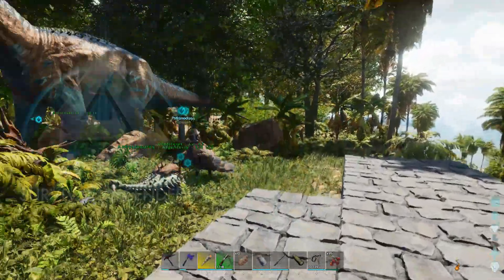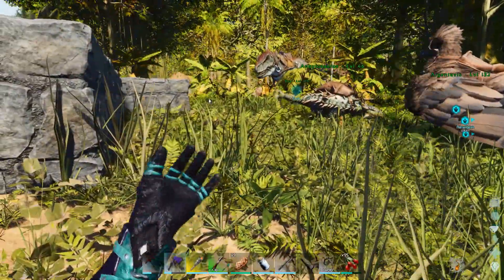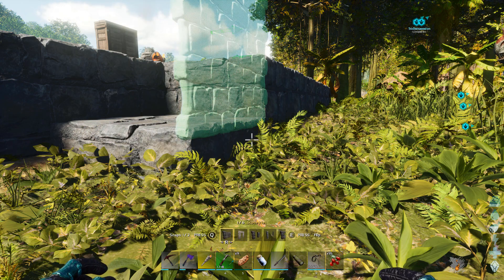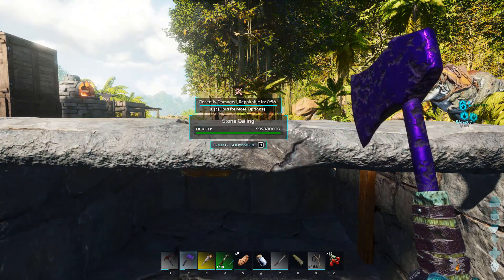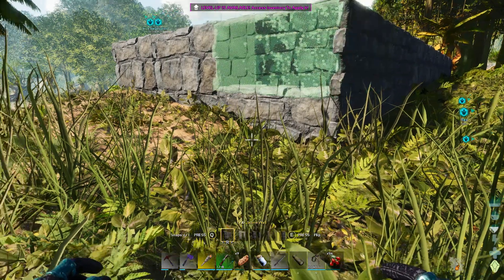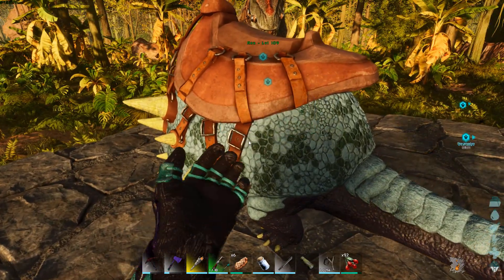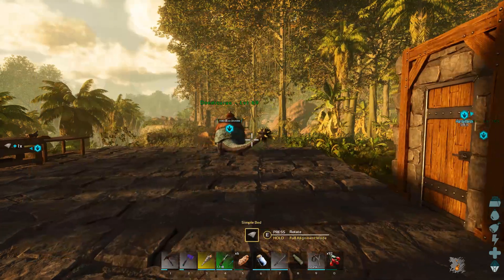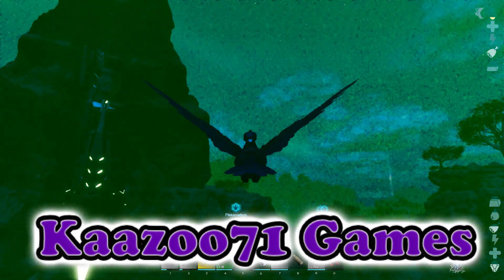More Building Ark Survival Ascended- 💥 - EP 21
Hey everyone, Ark Survival Ascended came out on 10/25/23. I'm going to be doing many videos on this to include a playthrough. This will be Episode 21. In this episode, I put some more work into my base and visit the Obelisk.